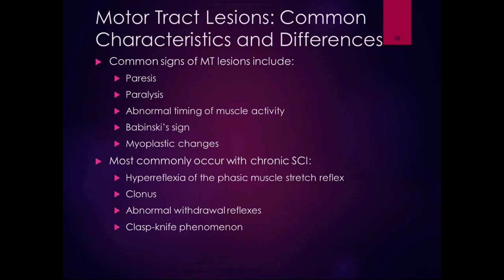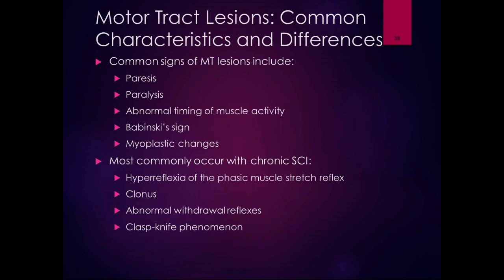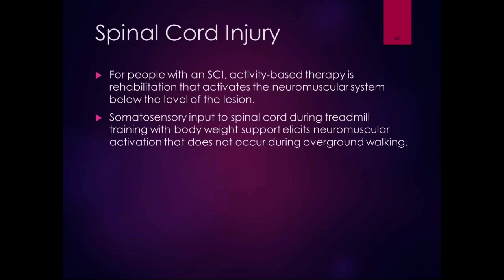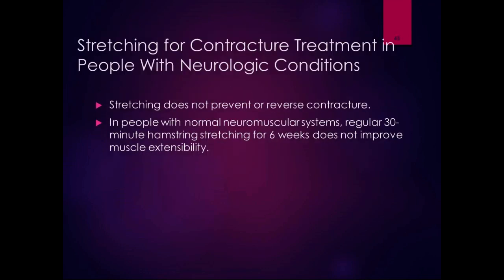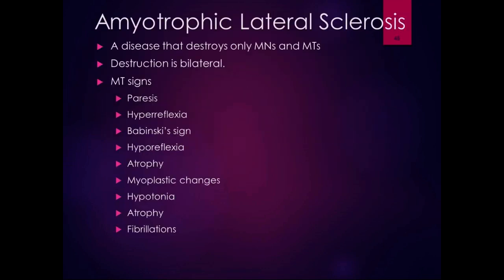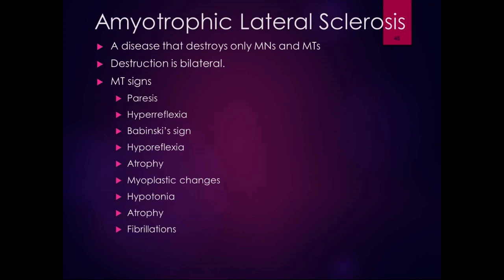Chapter 14 Lecture Part 3 Characteristics of MT Lesions and ALS